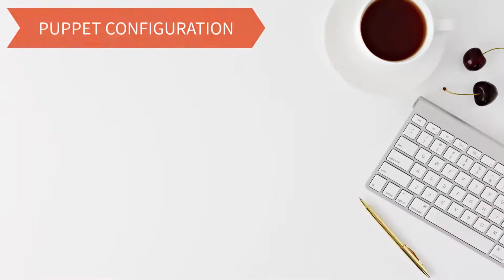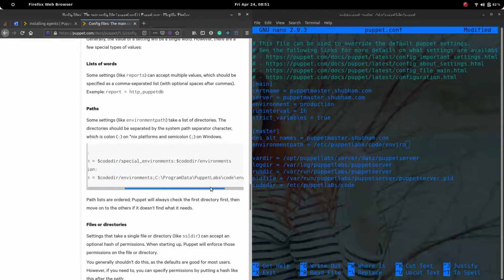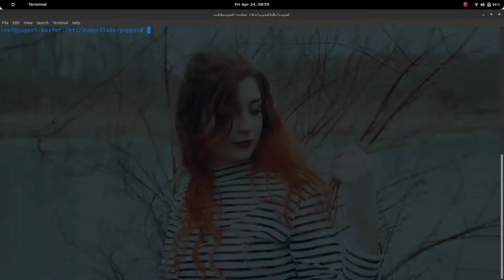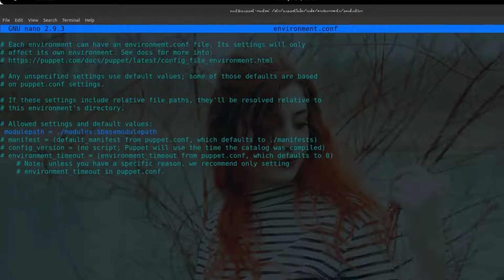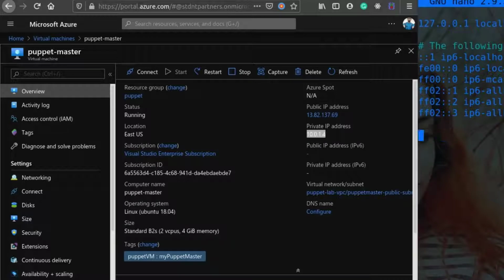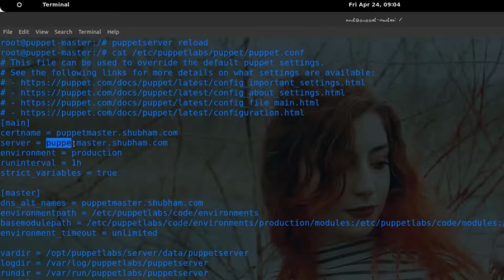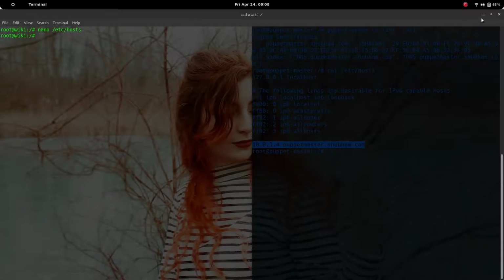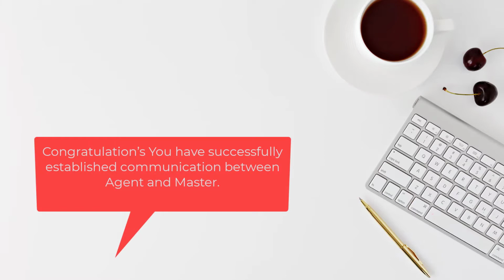How to Configure your Puppet - for Beginners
This video will help you set up communication between the Agent node (wiki) and Master node (puppet-master).

Here are a few references to the documentation that I have used in this video:

You can delete a signed certificate using the following command:

$ puppetserver ca clean --certname [CERTIFICATE_NAME]